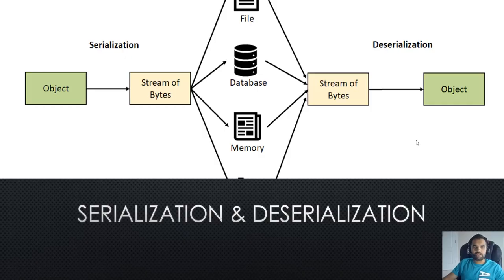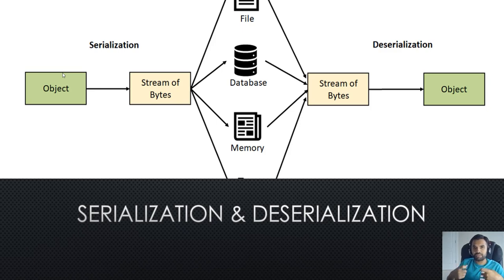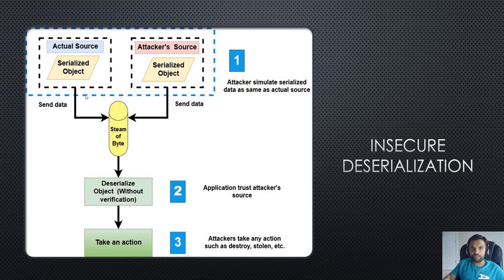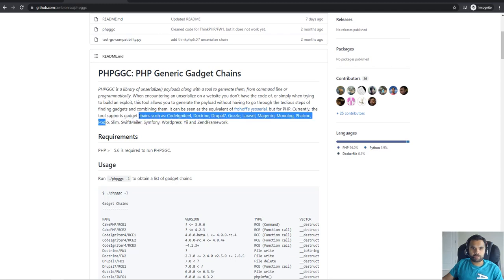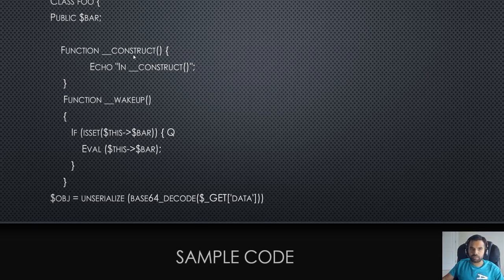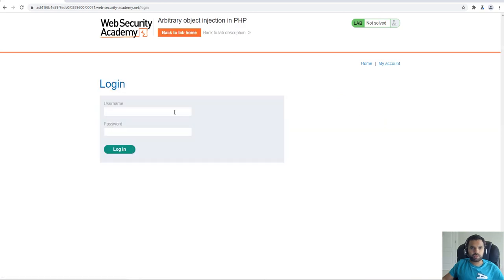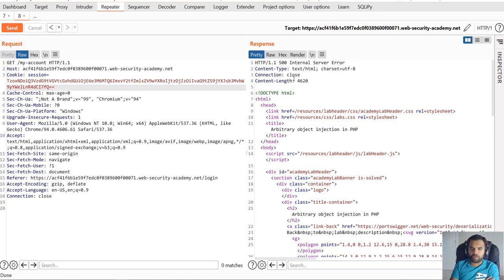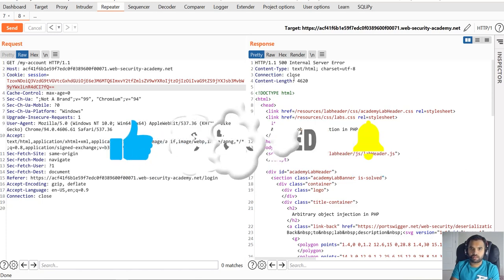Insecure Deserialization For Beginners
Insecure deserialization is when user-controllable data is deserialized by a website. This potentially enables an attacker to manipulate serialized objects in order to pass harmful data into the application code. Currently it occupies the 8th spot in the OWASPTo10 2021 list. It occurs when untrusted data is used to abuse the logic of an application, inflict a denial of service (DoS) attack, or execute arbitrary code when it is deserialized.

In this video we will learn what are magic methods, how to find deserialization vulnerability and how to exploit.

00:45 What is deserialization
02:20 Insecure deserialization
04:16 Serialized Object Format
05:40 Magic Methods
08:18 Spot a vulnerability
11:00 Sample code
12:30 Exploit Code
13:10 Demo